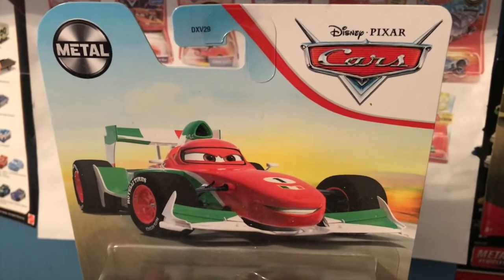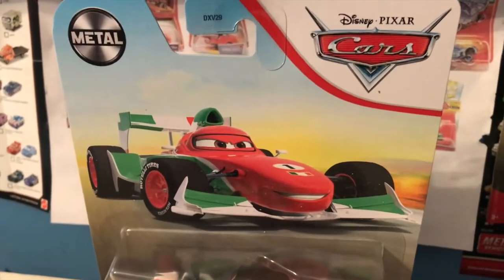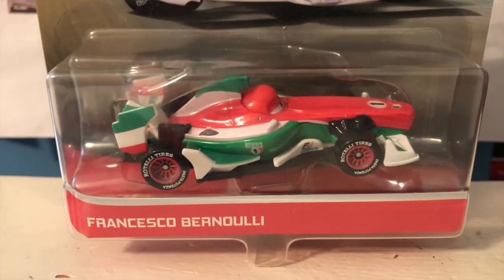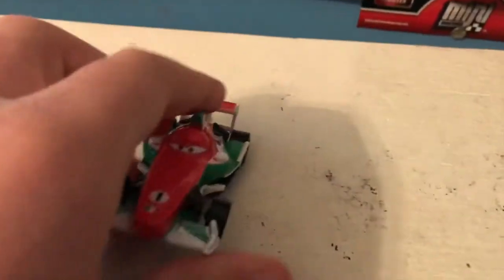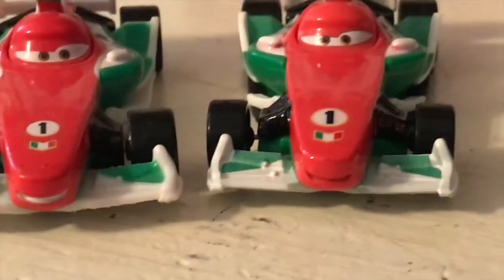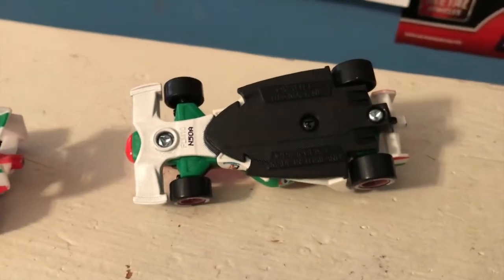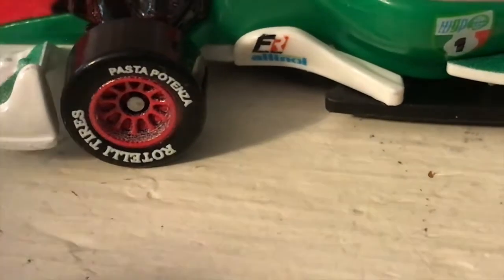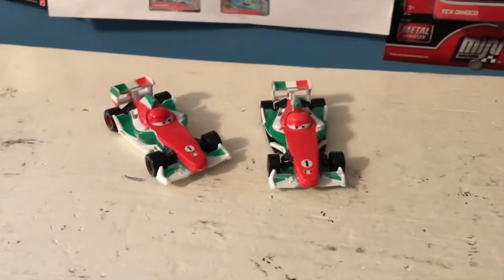Disney Cars 2021 Thailand Francesco Bernouli Review (V.S. Original Made in China Francesco)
Check Out My Blog to See All of my Latest Cars Hauls!